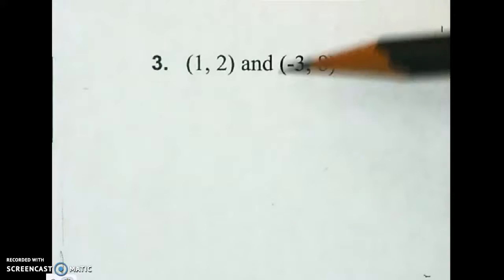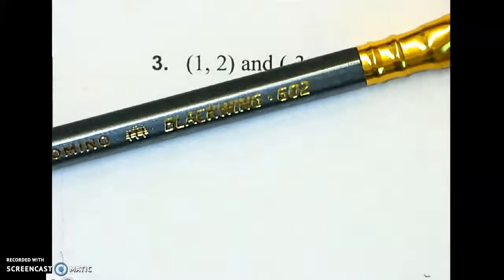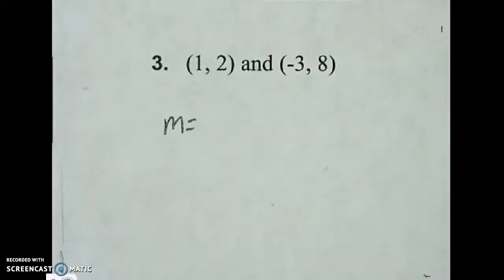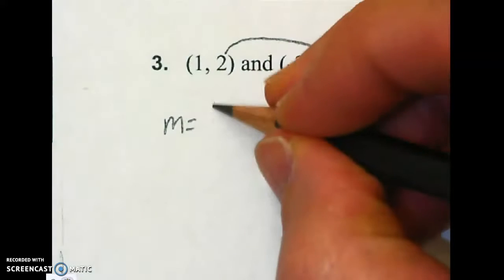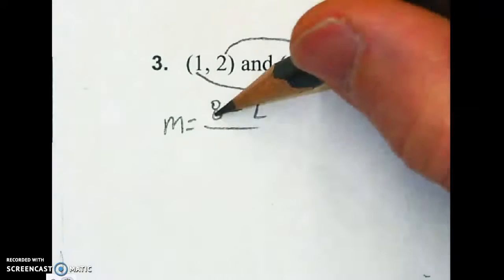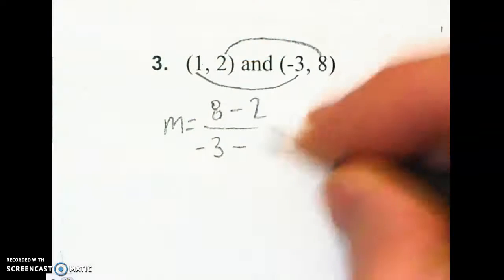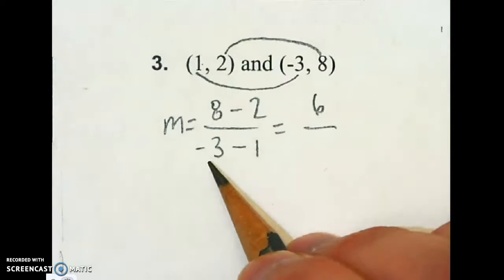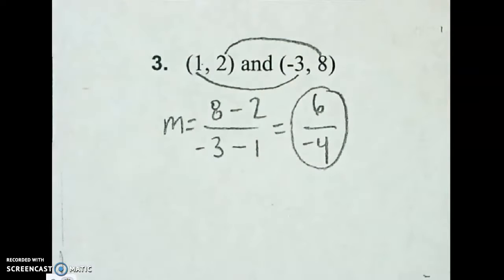4.2 find slope from 2 points 2019 p5